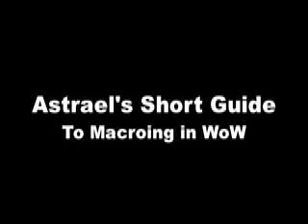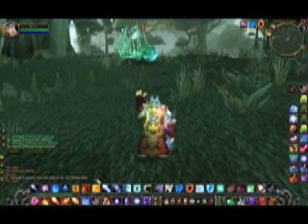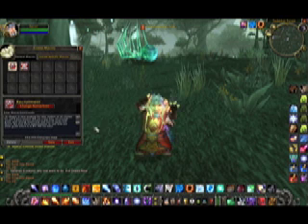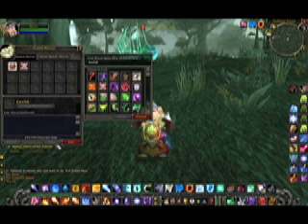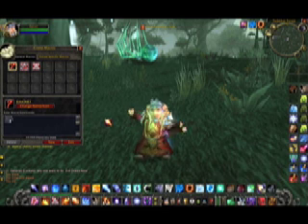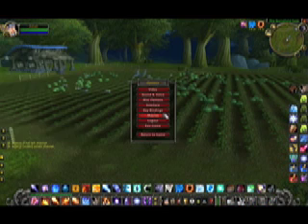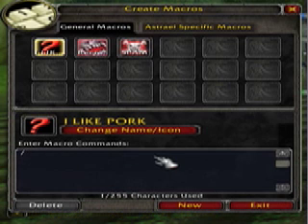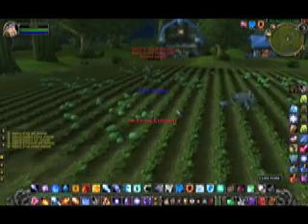Astrael's Short Guide to WoW Macros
A quick guide to introducing what a macro is and how to make one